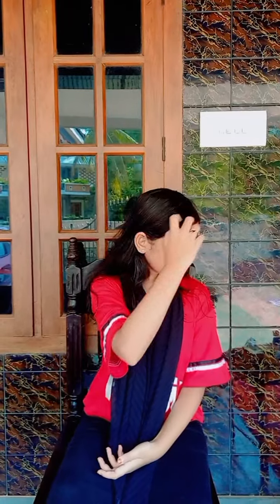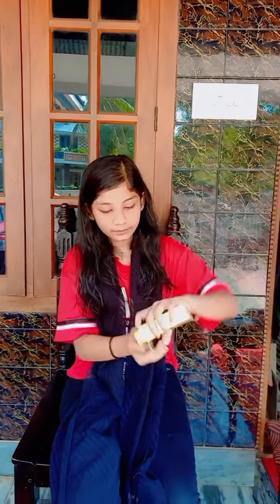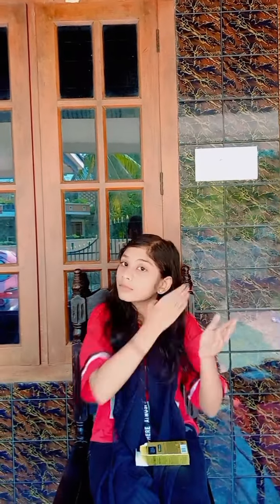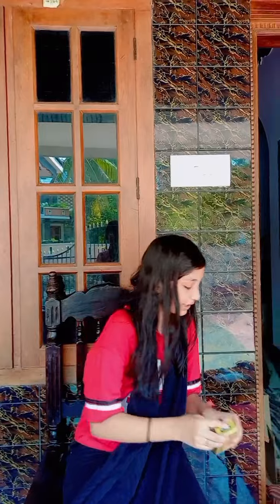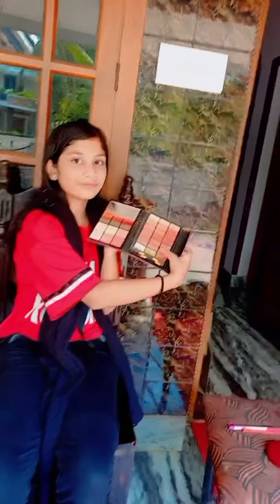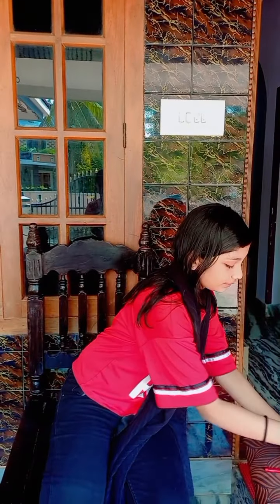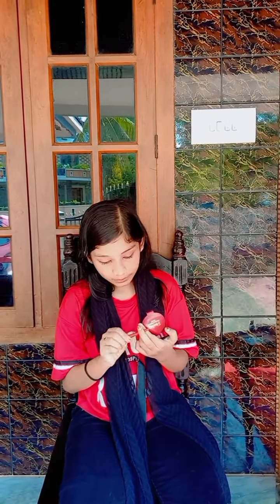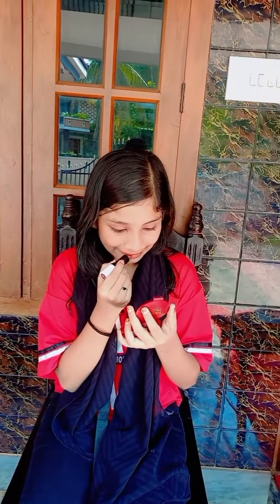my first, get ready with me 😁😁😂 ammus palace